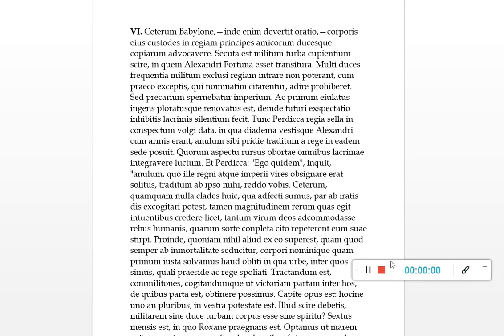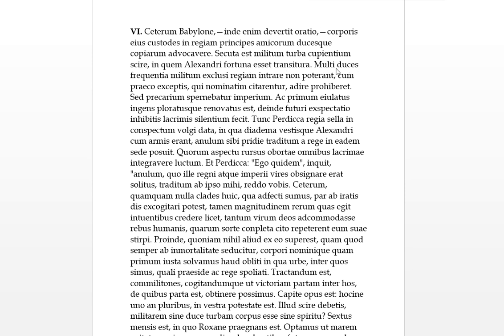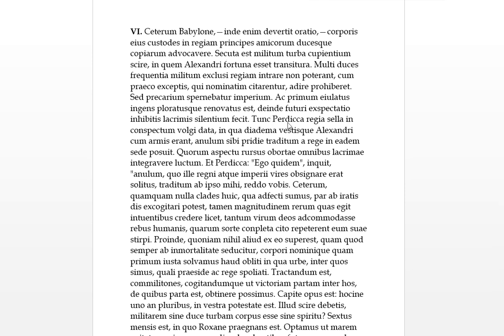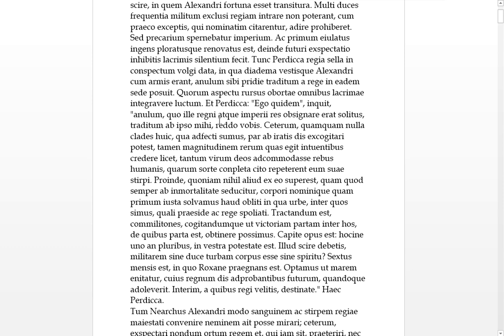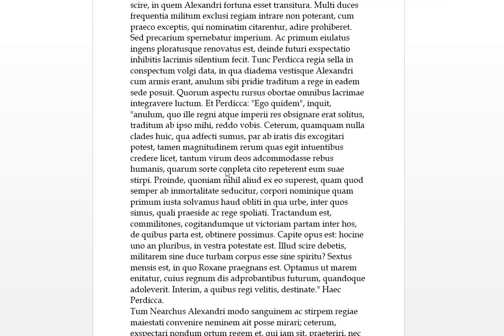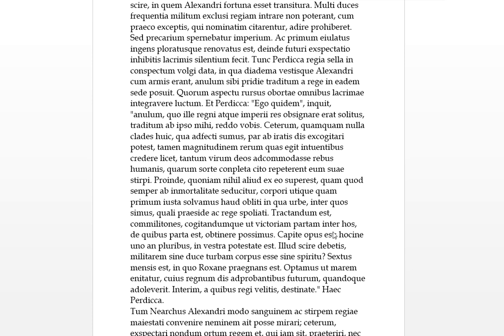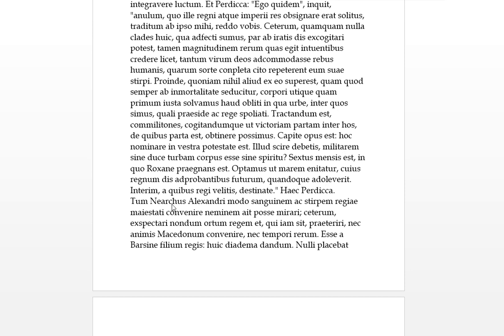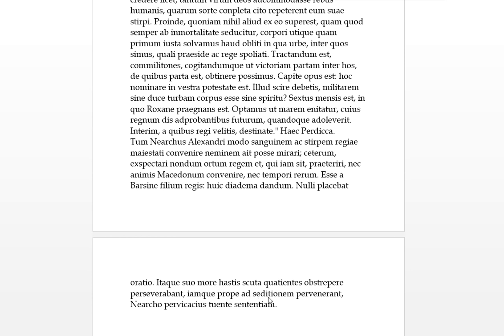Q. Curtius Rufus Bk10.11 Alexander Historiae Alexandri Magni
[downloads]

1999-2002 BA (hons) University of Newcastle, NSW
My teachers were:
The golden ass : probably Hugh Lindsay
de deo socratis : Harold Tarrant
Tacitus : Godfrey Tanner
Q. Curtius Rufus Alexander : Elizabeth Baynham
 And some other teachers and other Latin texts.